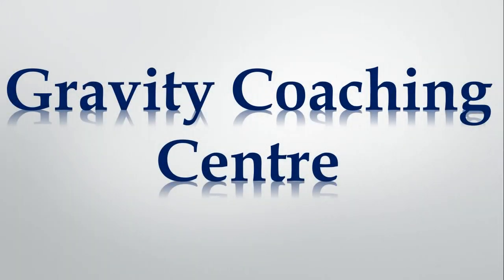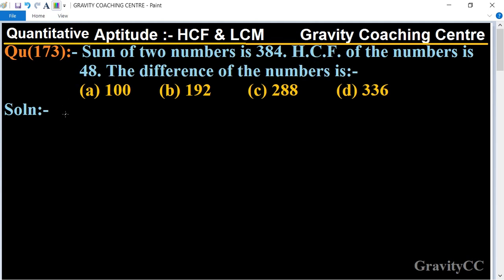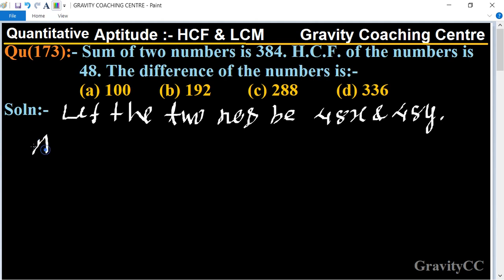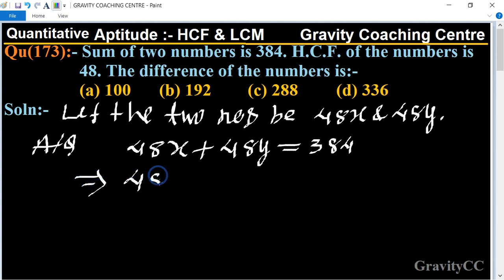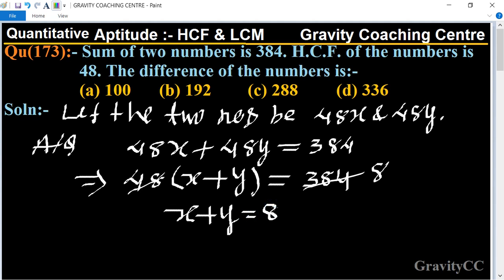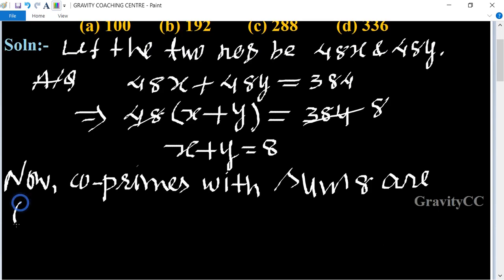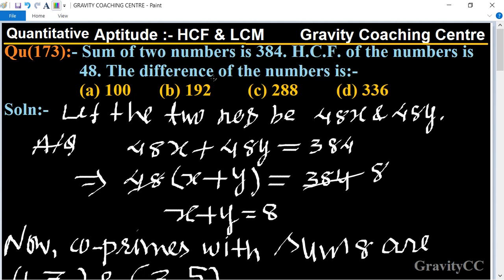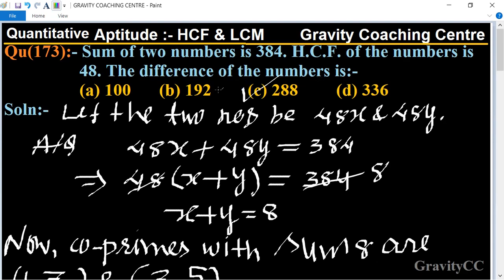Q173 | The sum of two numbers is 384. HCF of the numbers is 48. The difference of the numbers is:-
Click on below Links for more Questions:-
Qu(173):- Sum of two numbers is 384. HCF of the numbers is 48. The difference of the numbers is:-